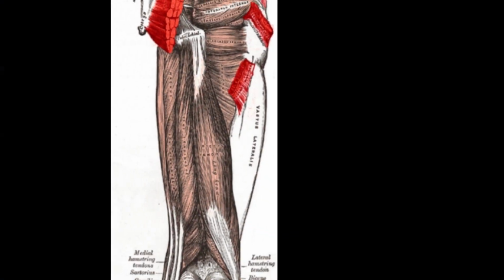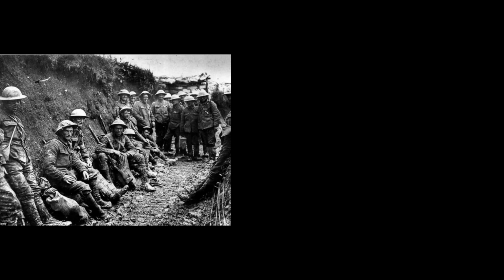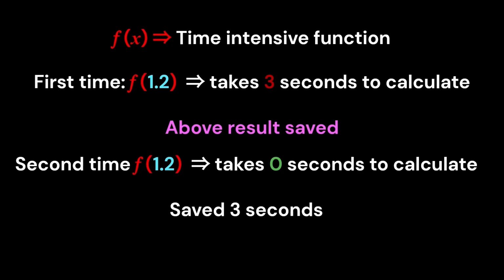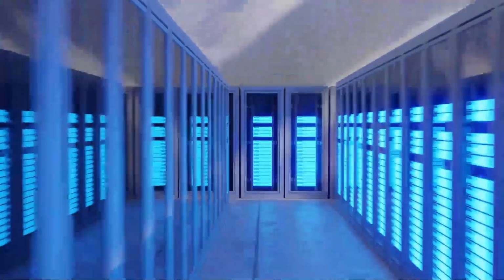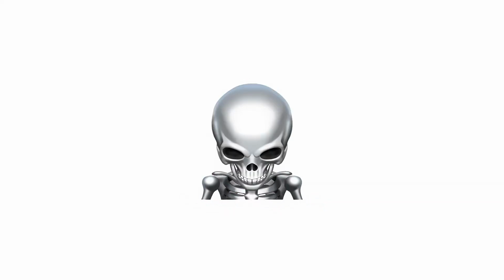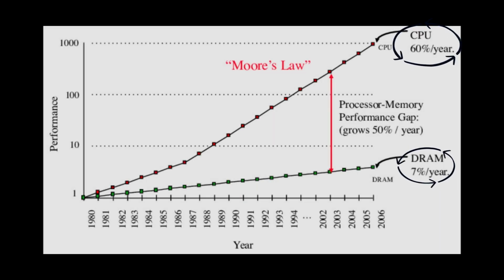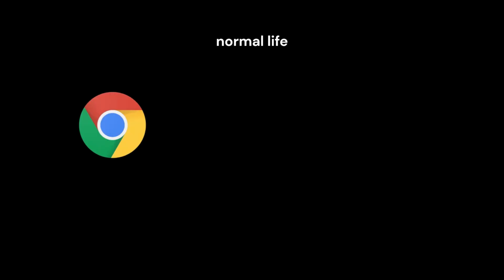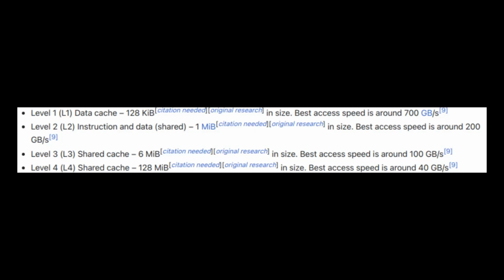Your device is secretly fast, The unsung hero...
Caching is really an unsung hero in times of AI, Super fast CPU and GPUs and LLMs, its everywhere! yet no one talks about it. So here we are, from RAM level to CPU level caching. Intel, Amd, Nvidia all use it. Originated before 2000s this technology makes everything super fast